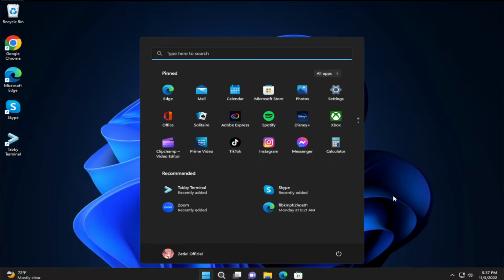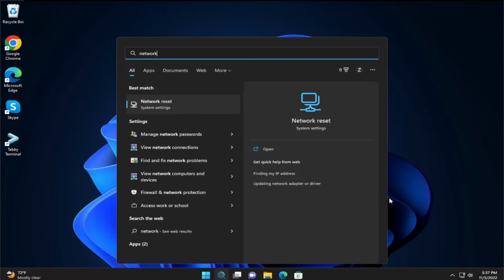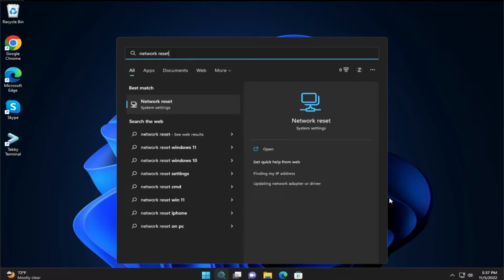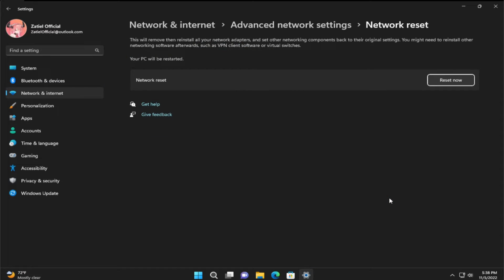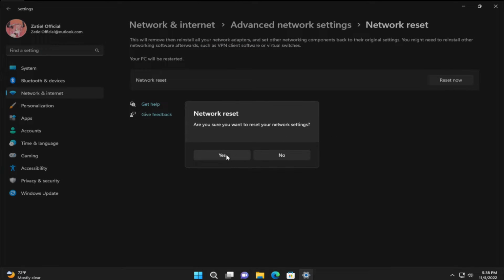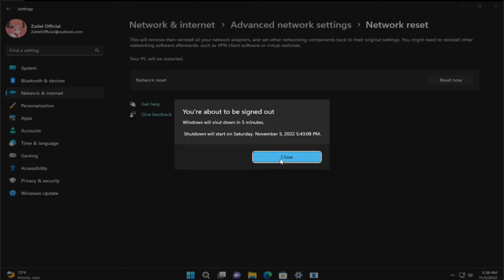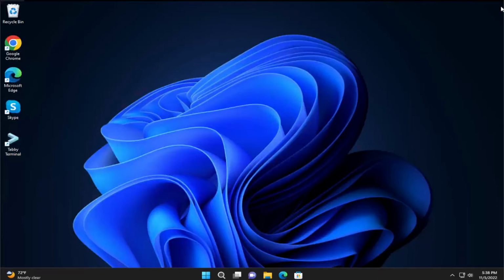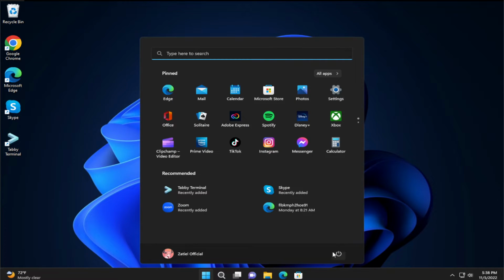Reset Wifi Settings On Any Laptop | Windows 10 / 11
● ᴢᴀᴛɪᴇʟ